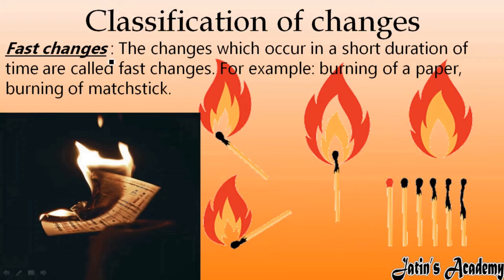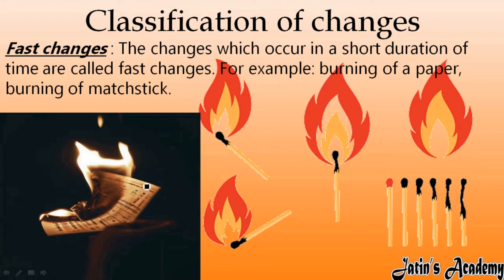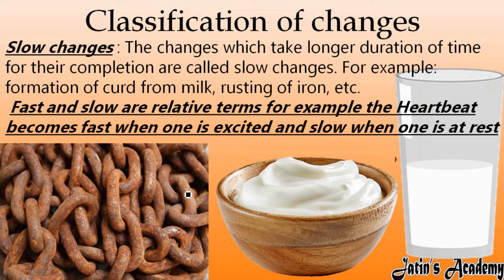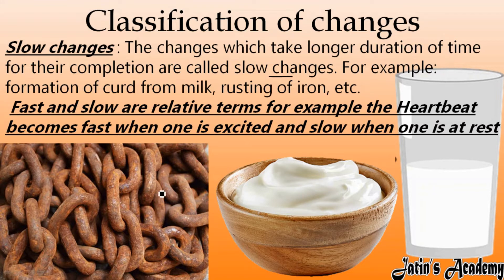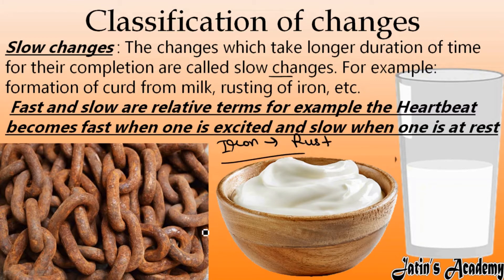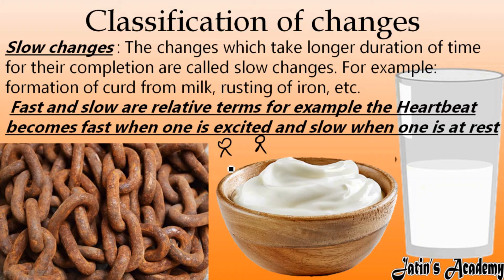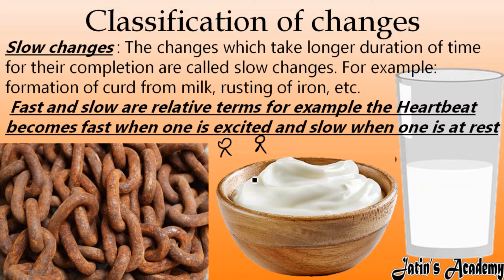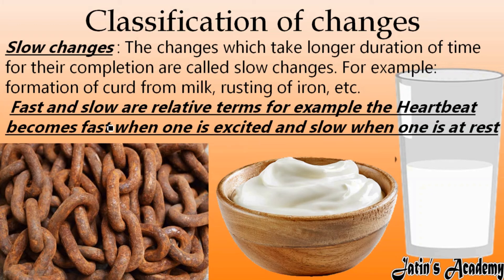What are Fast and Slow Changes with suitable examples chemistry ICSE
Fast changes : The changes which occur in a short duration of time are called fast changes. For example: burning of a paper, burning of matchstick.

Slow changes : The changes which take longer duration of time for their completion are called slow changes. For example: formation of curd from milk, rusting of iron, etc.
 Fast and slow are relative terms for example the Heartbeat becomes fast when one is excited and slow when one is at rest
The changes which take place in a long period of time are called slow changes whereas, the changes which take place in a short period of time are called fast changes.
Examples:
(a) Rusting of iron, ripening of fruits, growing of trees are slow changes.
(b) Burning of paper, stretching of a rubber band, blowing of balloons, bursting of crackers are fast changes.
The changes which take place in a long period of time are called slow changes.
Example: Rusting of iron, formation of day and night, ripening of fruits, growing of trees are slow changes.
The changes which take place in a short period of time are called fast changes.
Example: Burning of paper, stretching of a rubber band, blowing of balloons, bursting of crackers are fast changes.
What are slow and fast changes? Give examples.
Answer:

Changes in energy are always accompanied by a particular chemical change or physical change.

The change in which the molecular composition is completely altered and a new product is formed is called a chemical change, which is irreversible and permanent.
During the physical change, the arrangement of molecules is altered leading to a change in state. No new products are formed, and the molecular composition remains totally the same. The changes are reversible and temporary.
Slow change
The changes happening over a long period of time are considered slow changes.
Examples: Rusting of iron, fruits ripening and growing of trees.
Fast change
The changes that occur within a short time frame are considered fast changes.
Examples: Crackers burst, blowing of balloons and burning of papers.